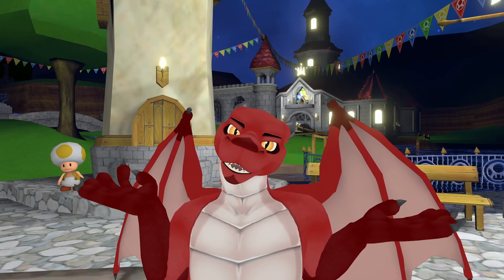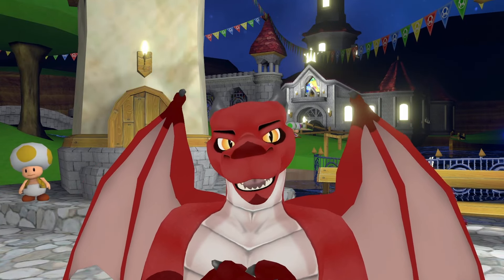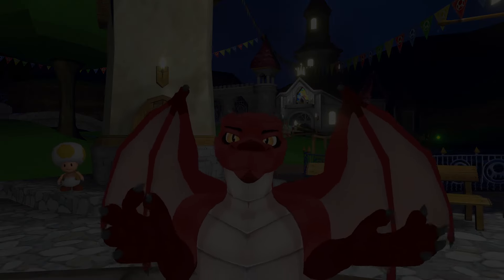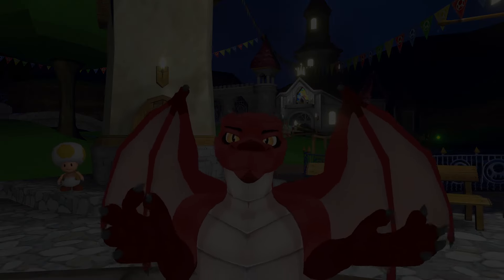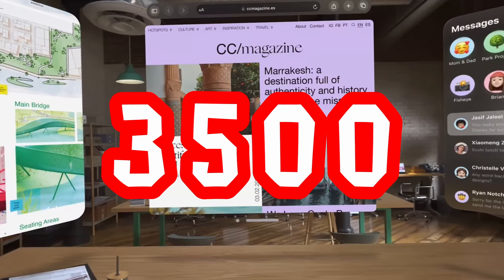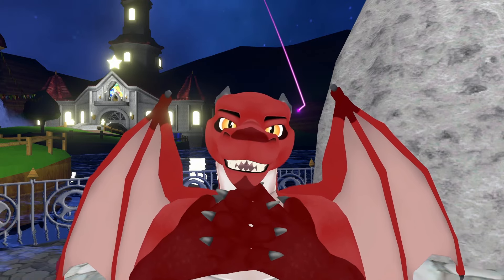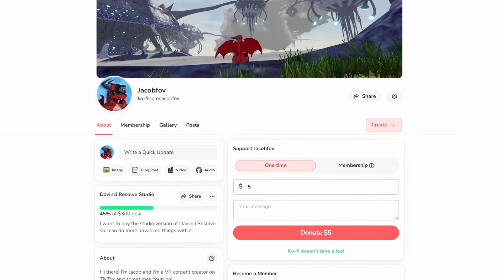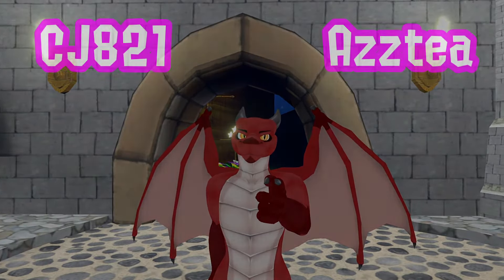Why Not OLED? Are VR Headsets going BACKWARDS?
OLED displays are something a lot of people miss in modern VR Headsets, but where did they go in the first place?